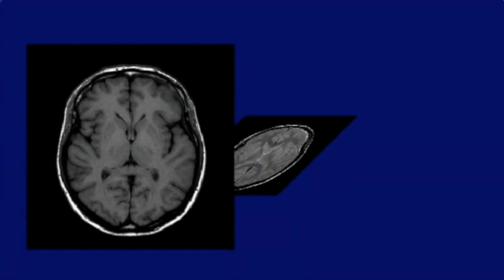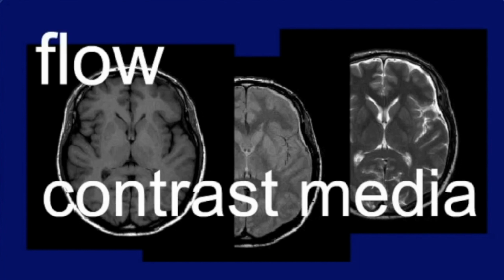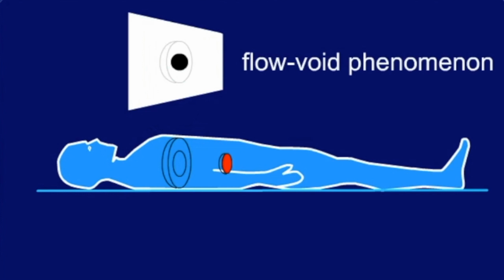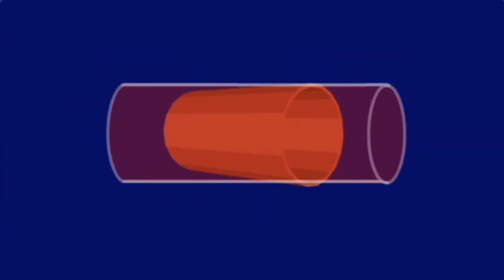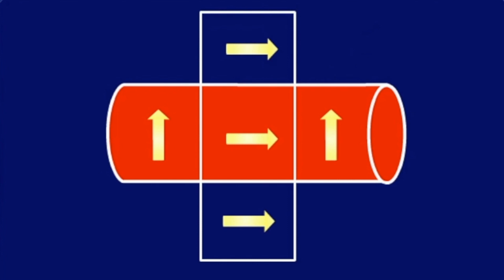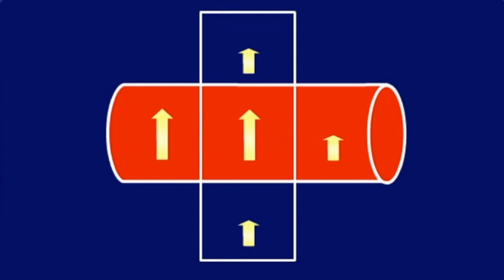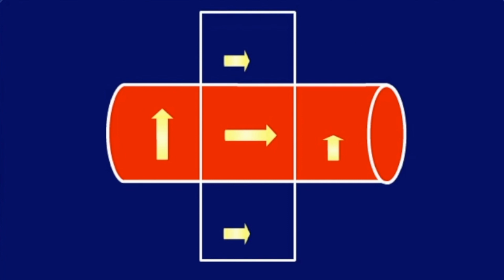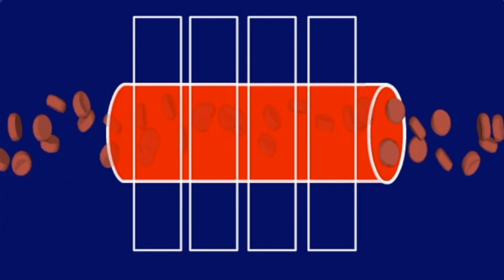24 - Physics of MRI - Flow and Signal